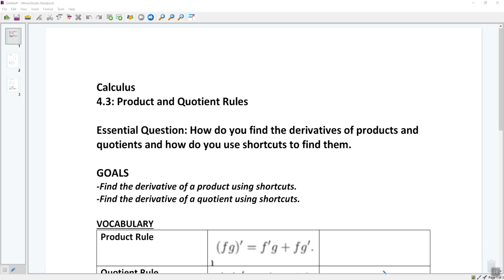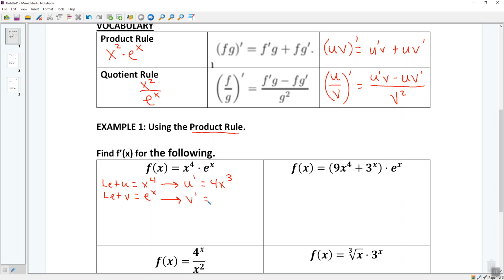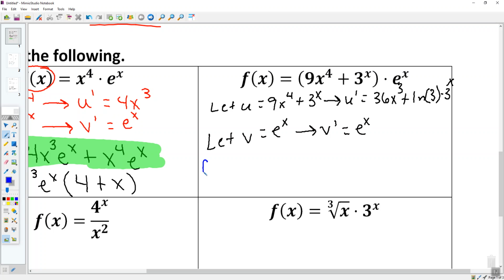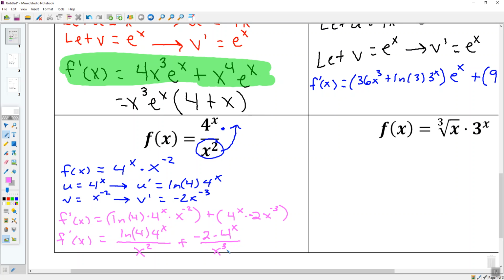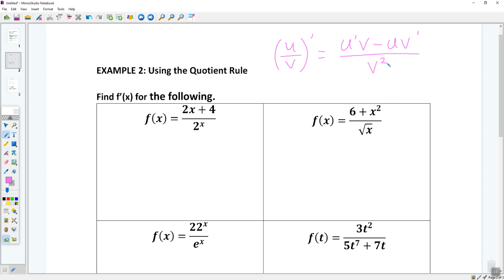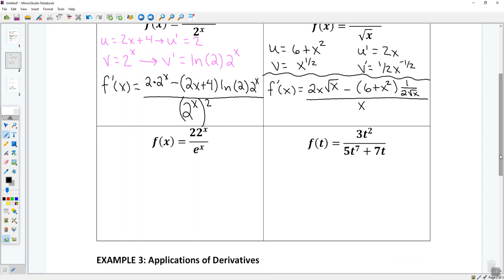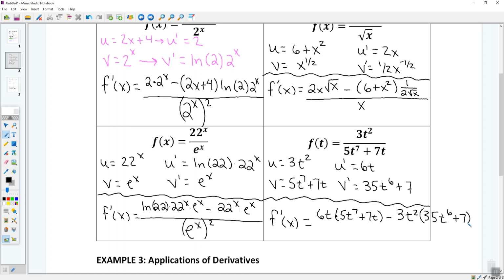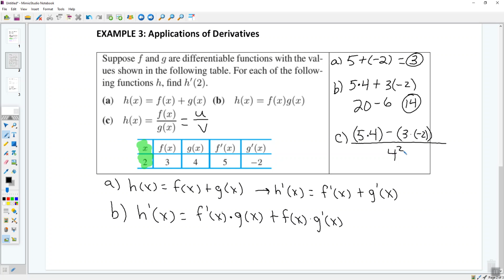Calculus 4.3 Lesson